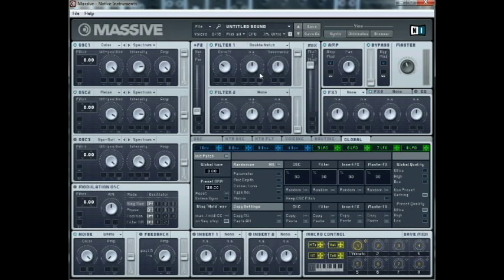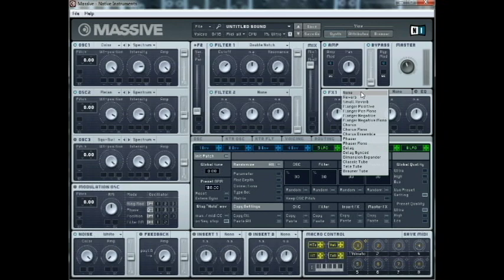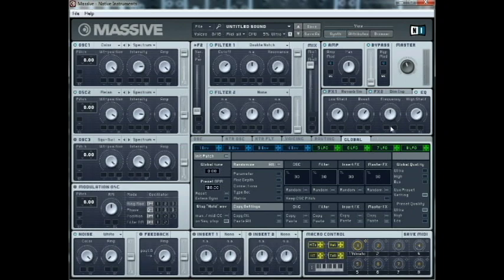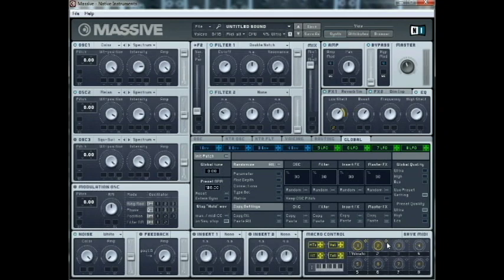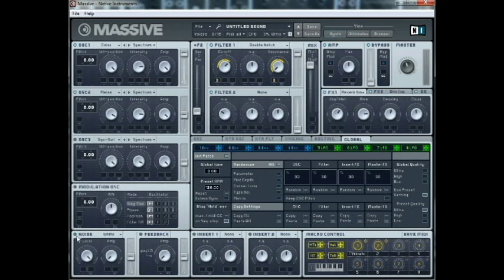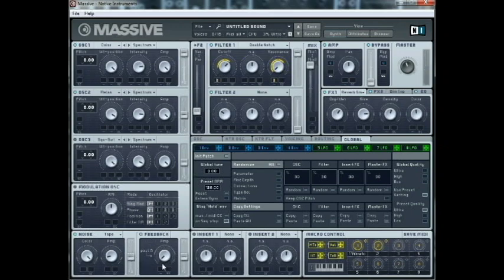Deep House Synth Pad in NI Massive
Just a tutorial on a synth pad I made a while ago for a track I was working on. It's pretty basic, but very useful! Useful for house, deep house, tech house, minimal, or whatever if you're willing to be creative! Good for a backing pad or a main groove. Let me know if you have any suggestions.